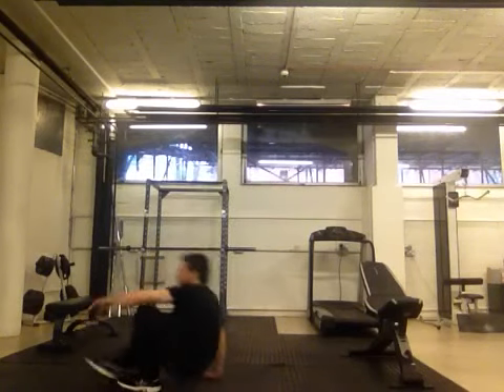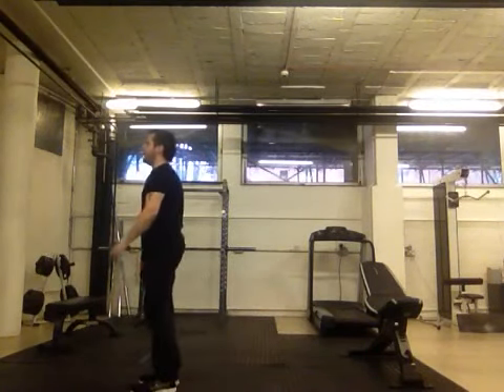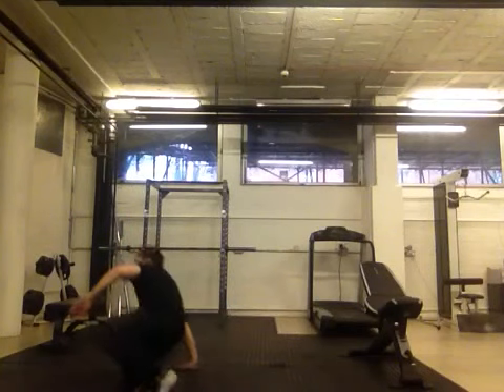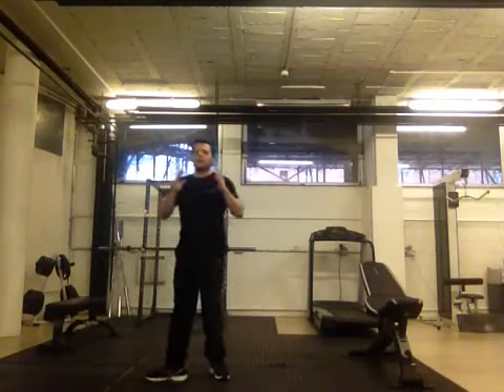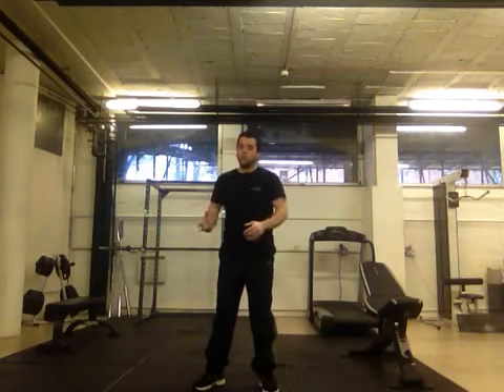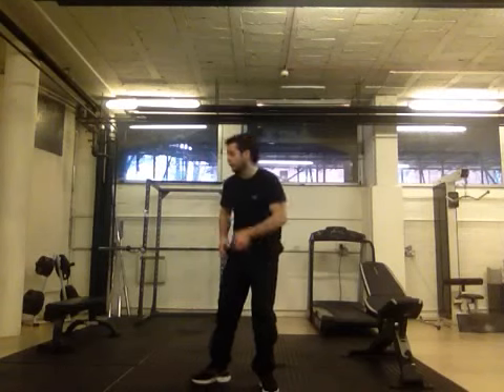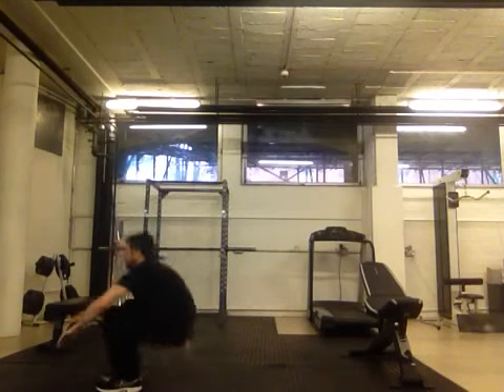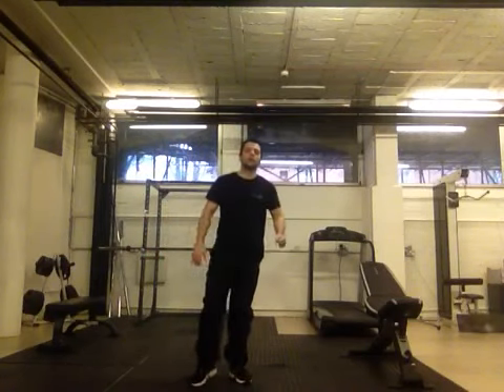Fat Loss Renegade Project - Get Ups